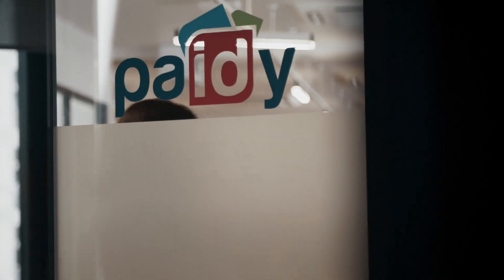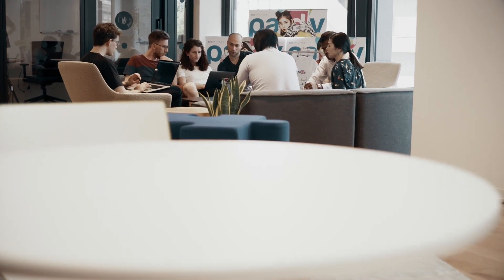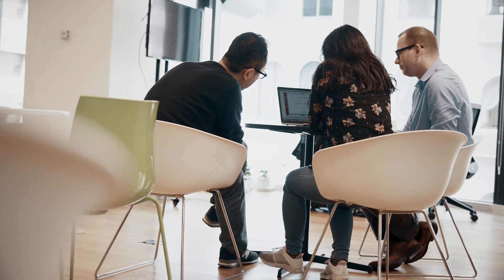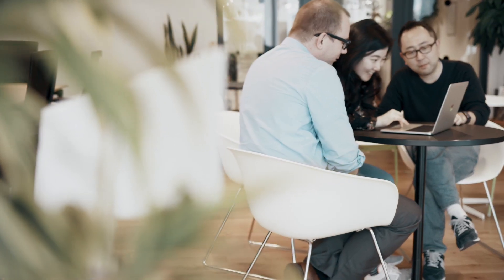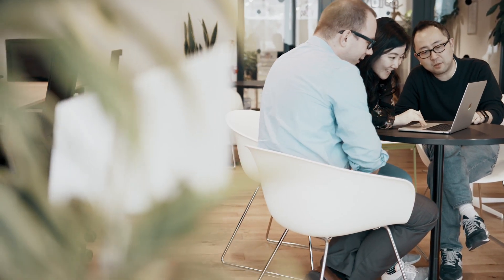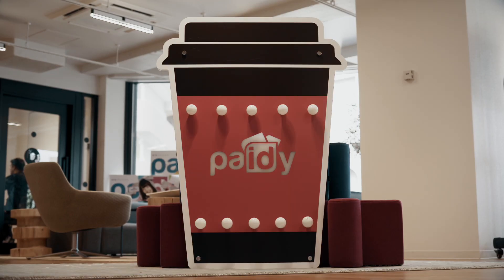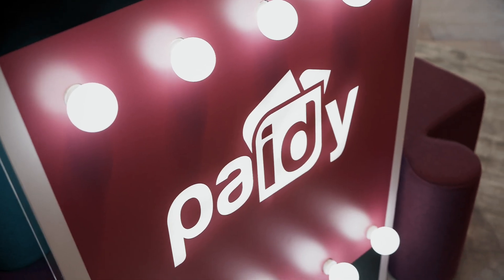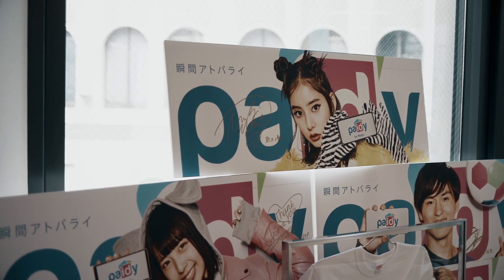Case Study - How Instaclustr's Managed Platform for Open Source helped Paidy Scale.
Paidy is a financial services company that offers real-time monthly consolidated credit services across Japan.  They chose Instaclustr to manage Apache Cassandra® and Apache Kafka®.

"Open Source technologies like Apache Cassandra and Apache Kafka can be complex to manage in an efficient and effective manner. Instaclustr abstracts that complexity and helps businesses focus on building core applications and services."

"Instaclustr has been a great partner since they came onboard in 2017. They have helped us through our hyper-growth phase.  The migration from self-hosted to managed by Instaclustr was seamless and ever since that migration we have been able to focus on the core aspects of product engineering, without having to worry about infrastructure management. "